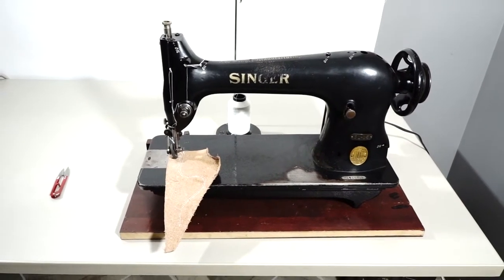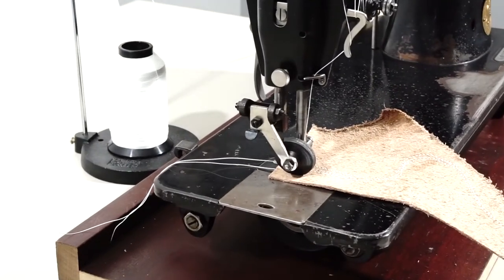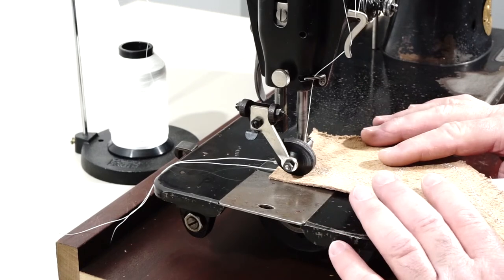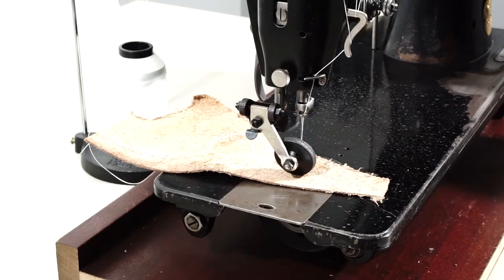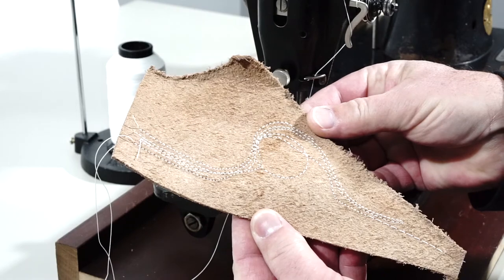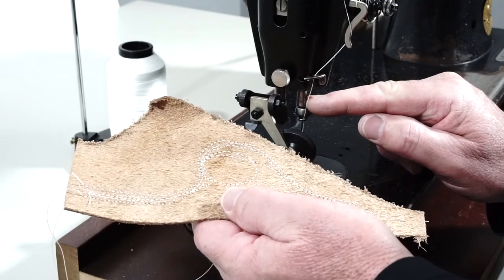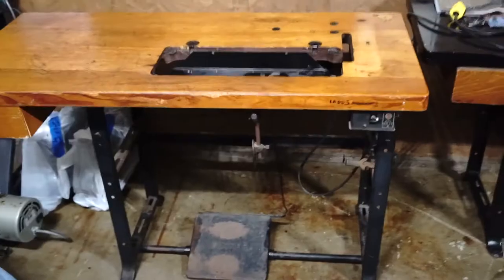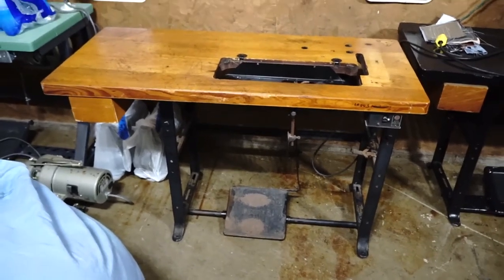Industrial Singer 31-15 Boot Top Sewing Machine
1949 Industrial Singer 31-15 Boot Top Sewing Machine with roller foot set-up. Machine is still on the original Singer table, I've gone through the motor, clutch and machine head and it runs and sews very nice stitches.